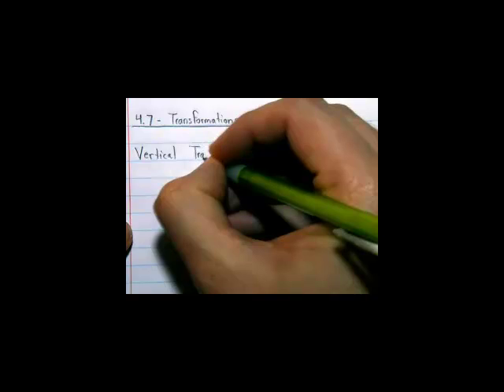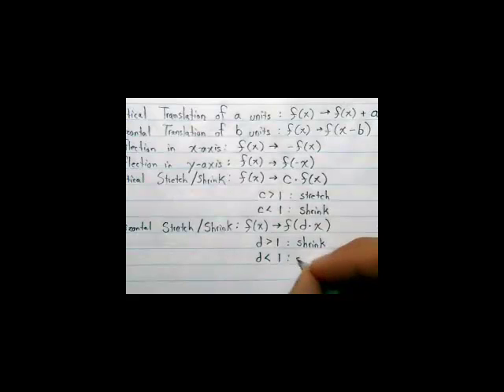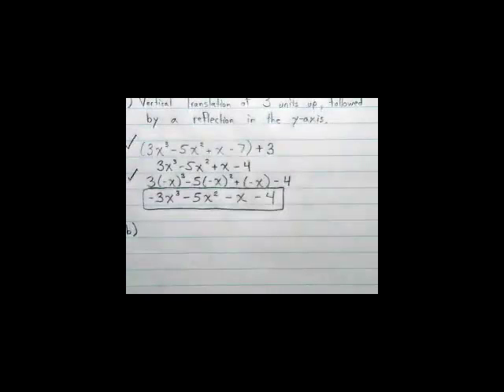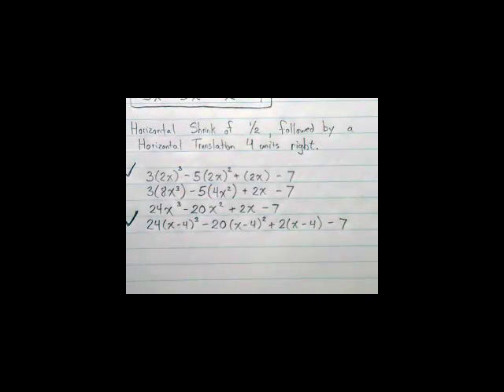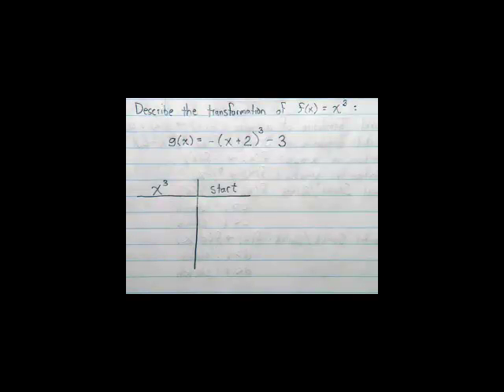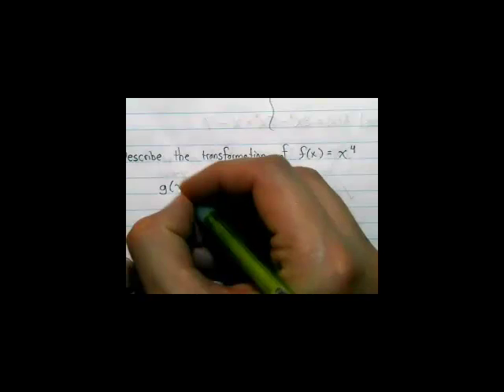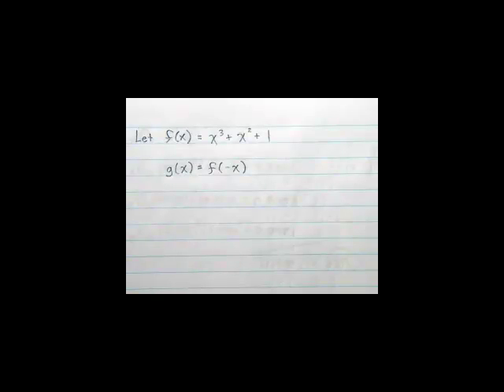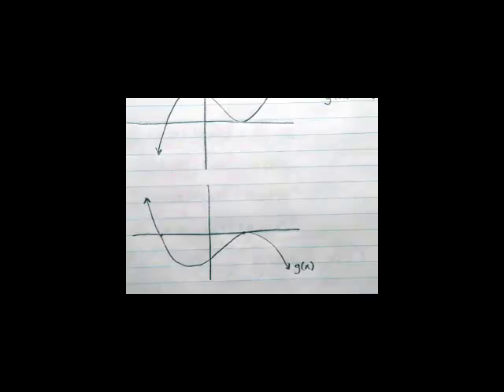4.7 - Transformations of Polynomial Functions